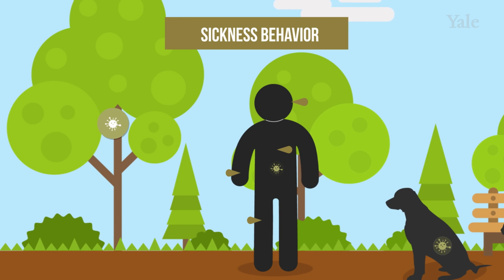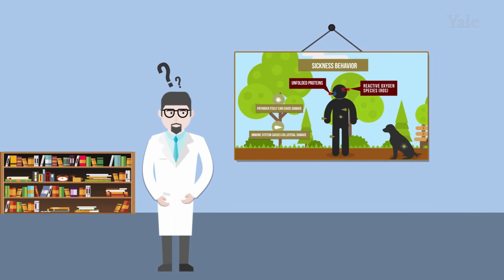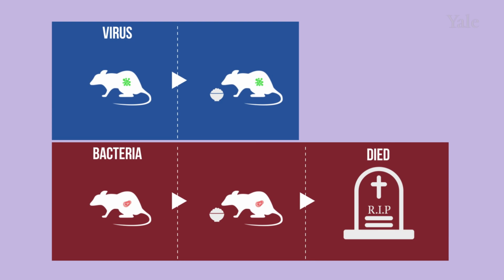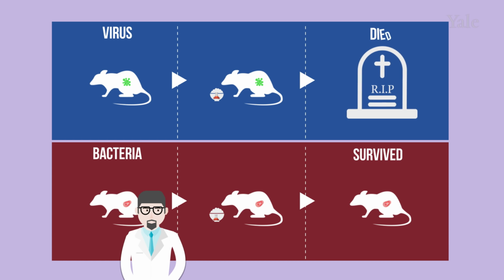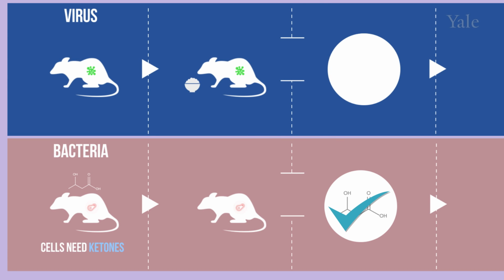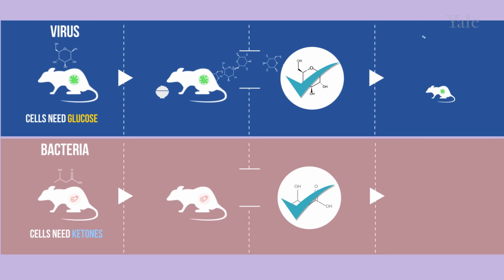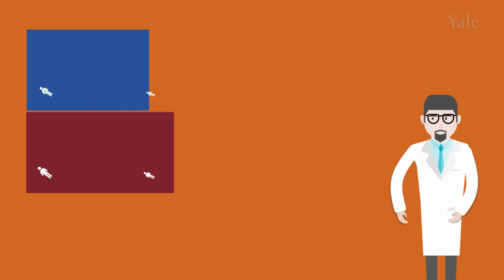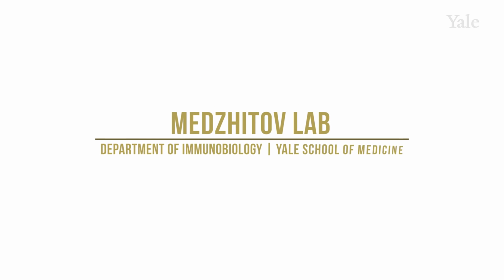The Effects of Fasting on Infections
Yale study finds that sickness-related food preferences may correlate with the type of infection and the type of diet the body requires to fight the infection.